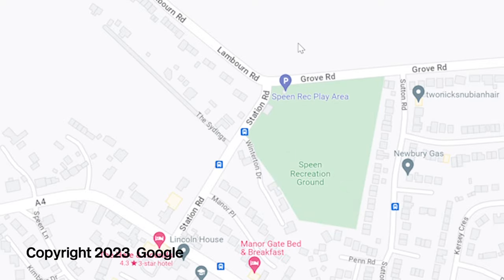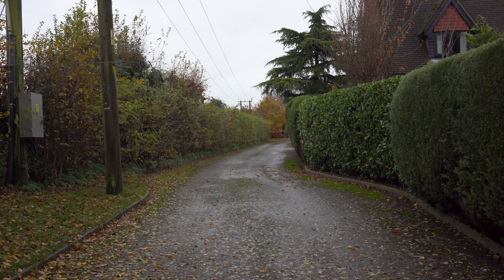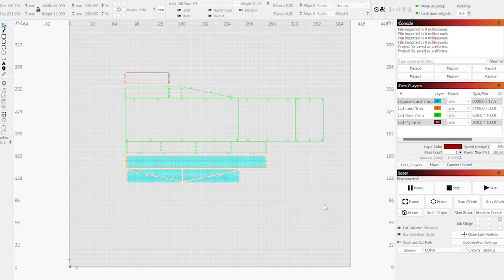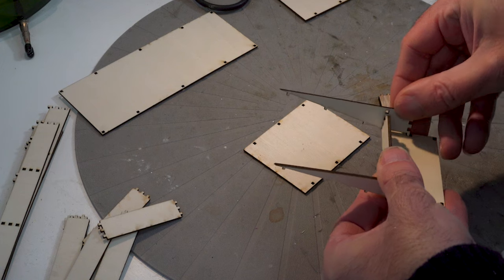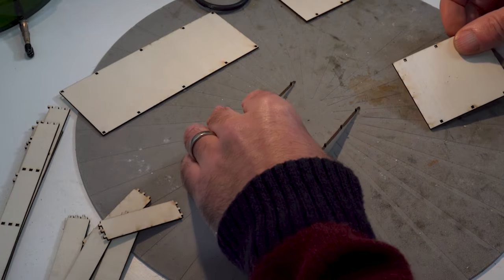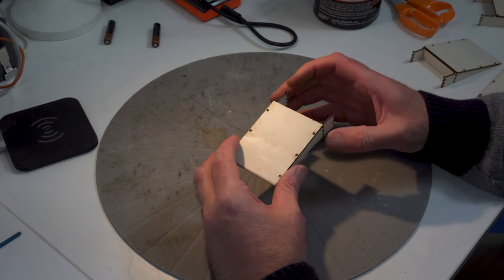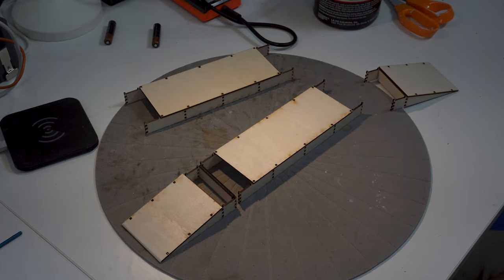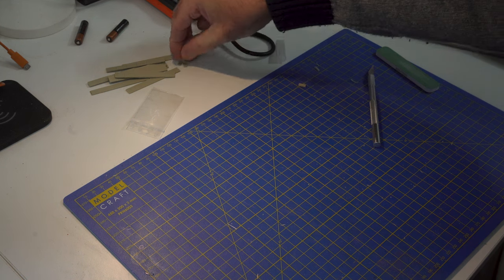5 - Scratch Building Speen Station using a Laser Cutter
Today is a first attempt at scratch building using the laser cutter. I attempt to build a model of the lost station at Speen in Berkshire here in the UK. This video features the research, design of the platform and the construction.

I show the software used to create the platform and how that gets transferred to the laser cutter. I then assemble the pieces for the first time and add facing and a platform surface. None of this is specific to the real station so will work for any platform you want to create.

In part 2 I'll cover the process of building the items that will make the platform look like Speen station.